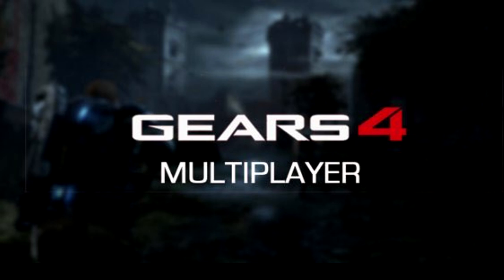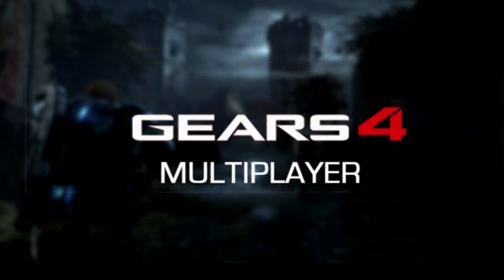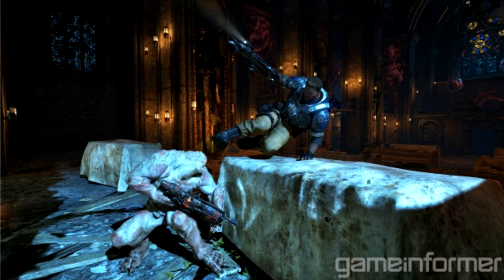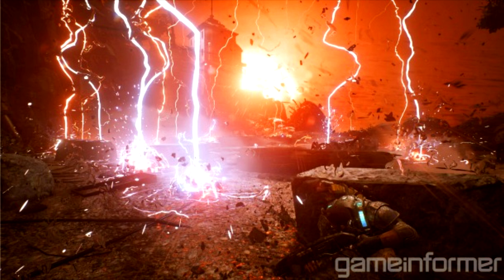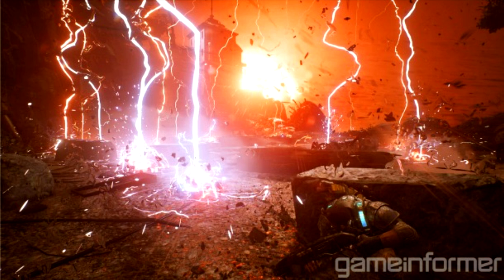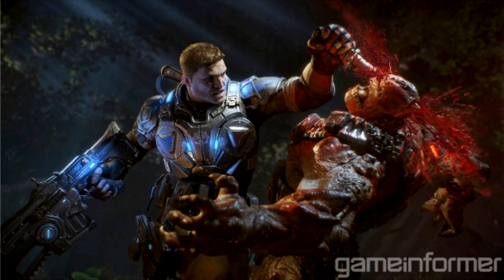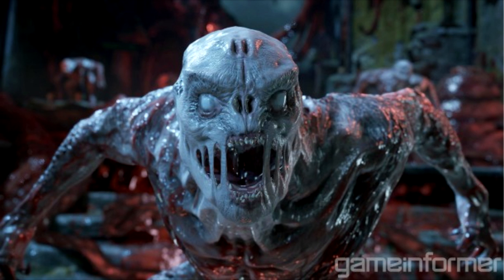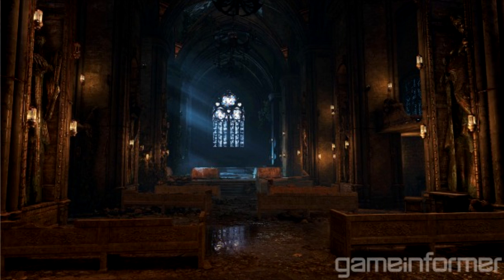Gears of war 4 - Multiplayer Soon, NEW Vault Kick, & New SWARM (Gears of War 4 News)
Gears of war 4 - NEW Knife Melee Attack, Vault Kick, Windflares & New SWARM (Gears of War 4 News)

Do you love Essence a lot too? Our Webshop is open NOW!

Gears of War 4 - New Gameplay Screenshots Gears of war 4 - NEW Knife Melee Attack, Vault Kick, Windflares & New SWARM (Gears of War 4 News)

Gears of war 4 - Multiplayer Soon, NEW Vault Kick, & New SWARM (Gears of War 4 News) was created under Microsoft's "Game Content Usage Rules" using assets from Gears of War, and it is not endorsed by or affiliated with Microsoft."